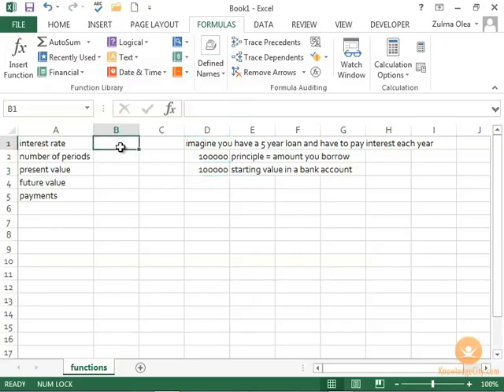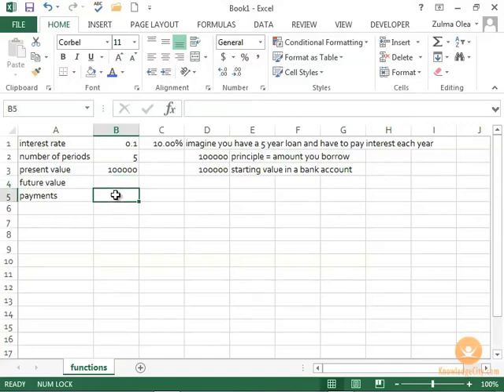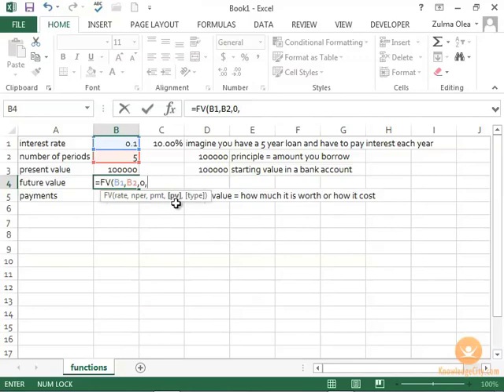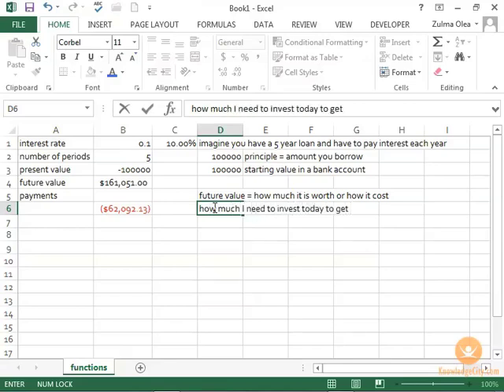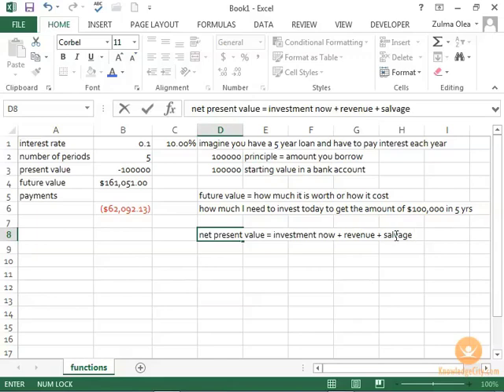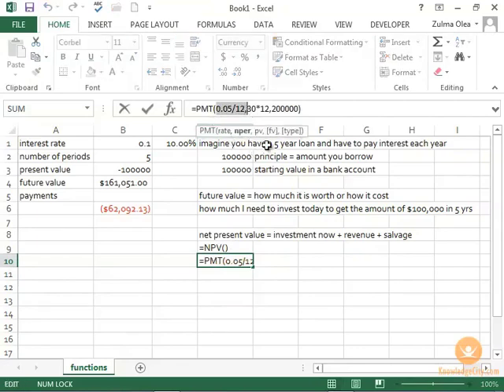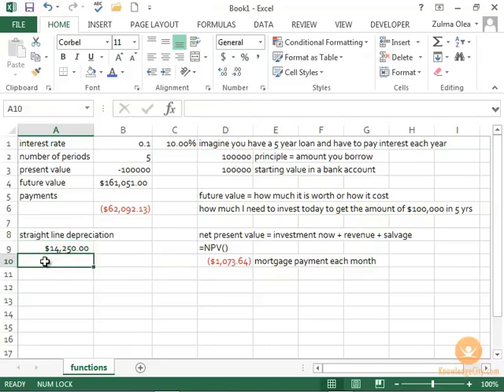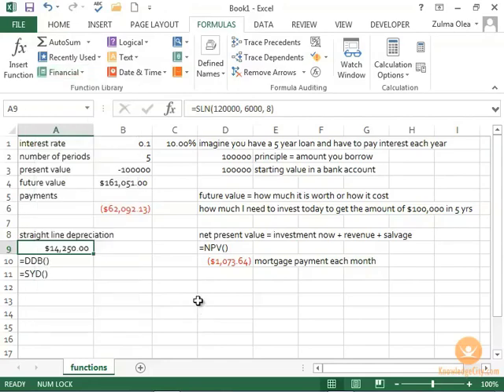Finance Related Functions in Excel 2013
Learning how to add a financial function to your worksheet is a convenient function in Excel. You can access the Financial tool from the Formulas tab and select and insert the desired function in your worksheet. Companies can use these finance functions for long term expenditures. The average use can use these finance functions to determine their payment after the purchase of a big-ticket item, such as a house. If you work in finance, you’ll appreciate the additional finance functions, such as the depreciation methods, for accounting purposes.

Course Lessons:
Welcome
Introduction
Overview
Exploring the Excel 2013 Window
Overview
When you open Excel 2013 you will see the Recent Documents tab.
Choose Blank Worksheet
Quick Access Toolbar and title bar
Ribbon tabs
Name Box and formula bar
Rows, Columns, Cells
Worksheet Tabs
Status Bar and views
Getting around in the worksheet
More about the Ribbon's HOME tab
Overview
The Clipboard group
The Font group.
The Alignment group and working with text
The Number group and working with numbers, dates
The Styles group
The Cells group.
The Editing group.
More about the Ribbon's INSERT tab
Overview
The Tables group
The Illustrations group
The Apps group
The Charts group
The Sparklines group
The Filters group
The Links group
The Text group
The Symbols group
More about the Ribbon's PAGE LAYOUT tab
Overview
The Themes group
The Page Setup group
The Scale to fit group
The Sheet Options group
The Arrange group
More about the Ribbon's FORMULAS tab
Overview
Using formulas
Functions in Excel
Math Functions
Text Related Functions
Date and Time Functions
Finance Related Functions
The Defined Names group
The Formula Auditing and Watch groups
The Calculations group
More about the Ribbon's DATA tab
Overview
The Get External Data group
The Connections group
The Sort & Filter group
The Data Tools group
The Outline group
More about the Ribbon's REVIEW tab
Overview
The Proofing group
The Language group
The Comments group
The Changes group
More about the Ribbon's VIEW tab
Overview
The Workbook Views group
The Show group
The Zoom group
The Window group
The Macros group
The File Button or Backstage View
Overview
Info tab
New tab
Open tab
Saving Files in Excel formats
Save As: Saving Files in HTML, PDF formats
Print tab
Share tab
Export tab
Close
Account
Options
Customize the Ribbon
Overview
Using shortcut keys to access Ribbon commands
Customizing the Ribbon
Conclusion